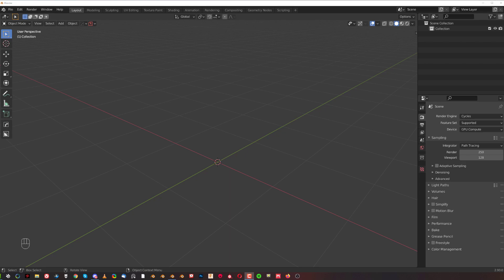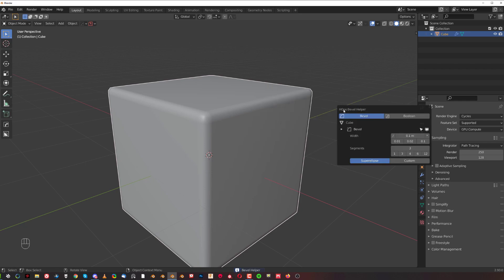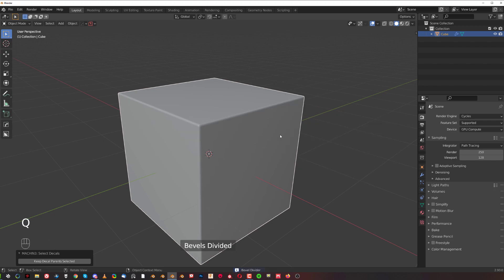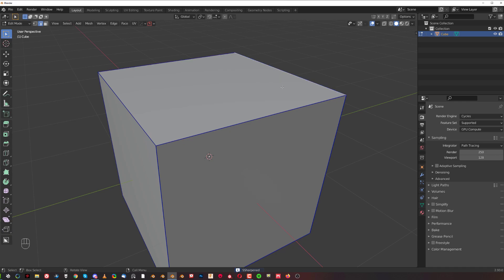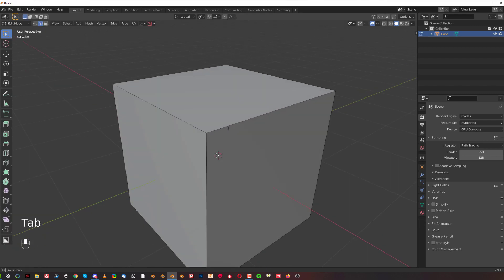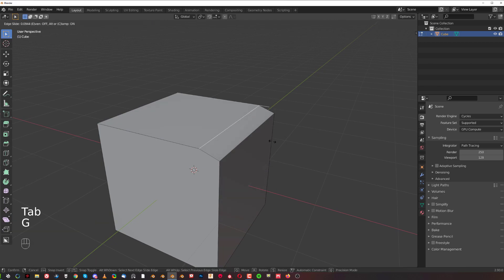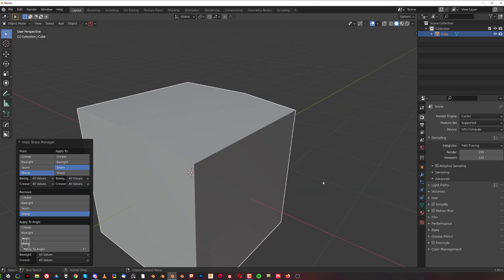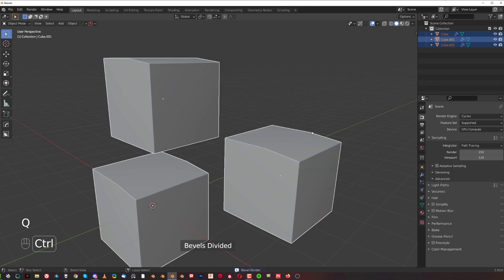Bool, Bevel and Edge Manager with HardOPS for Blender.